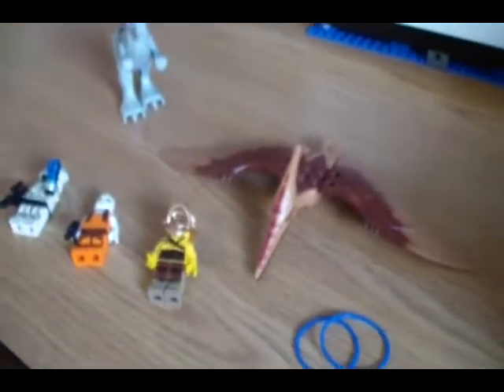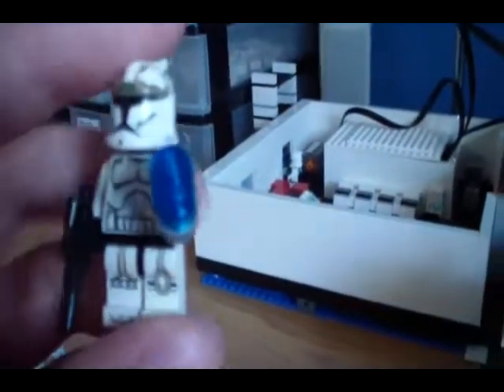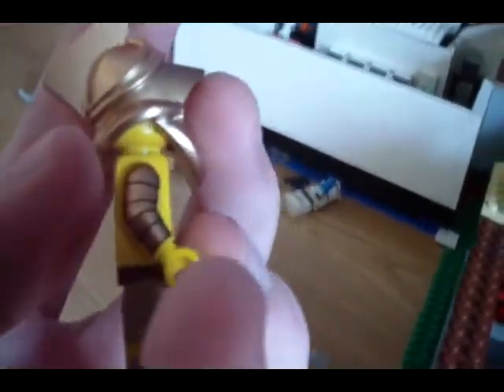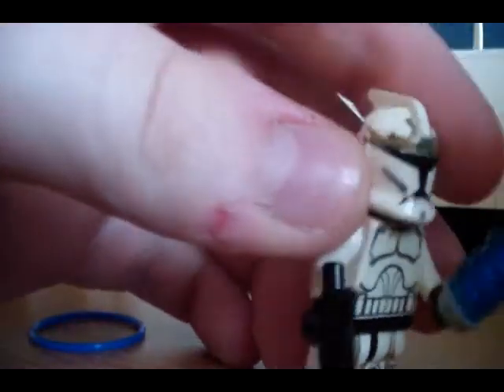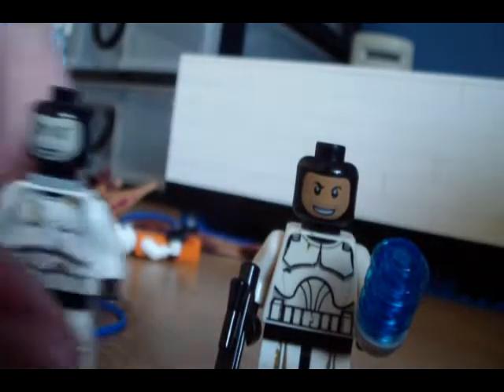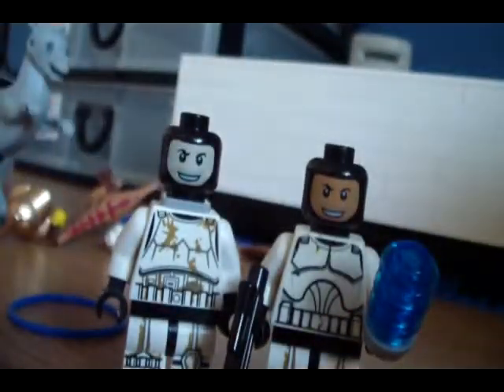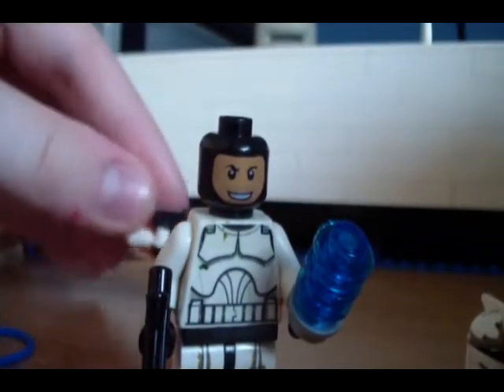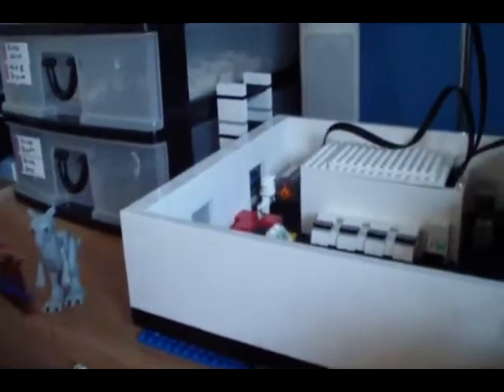Update # 28: Trade haul...yeah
Please note that this was recorded LAST week.